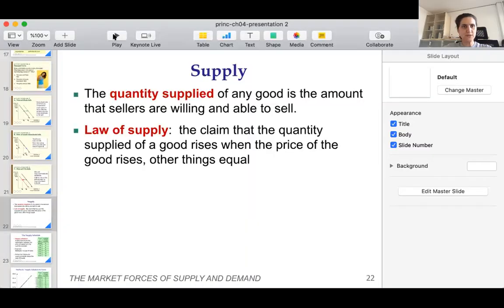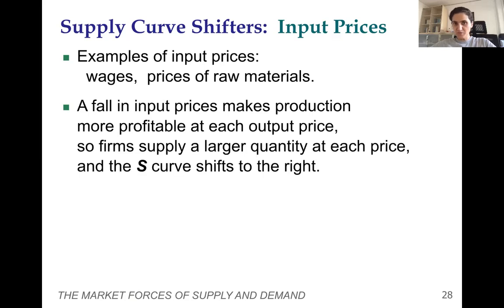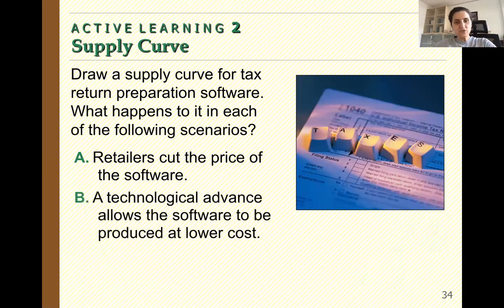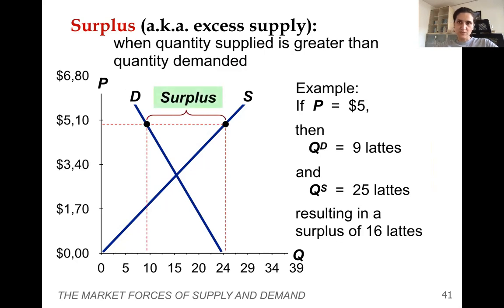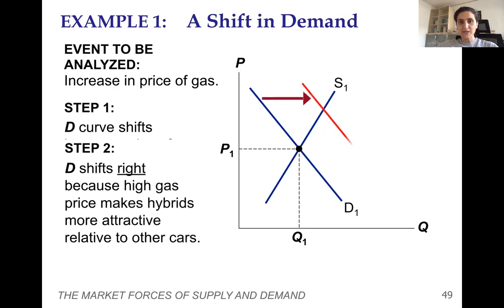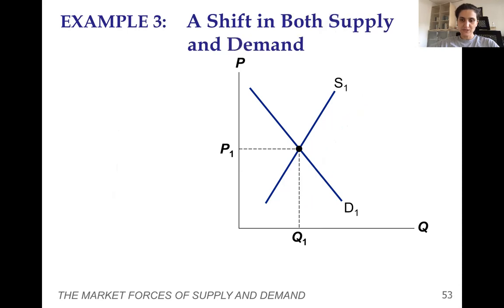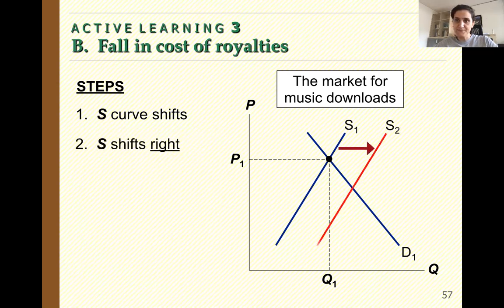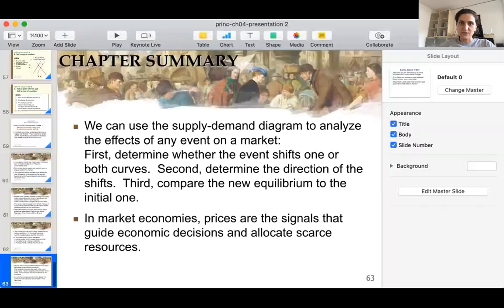Econ101 chp4 part2